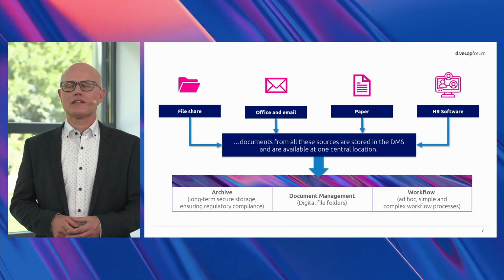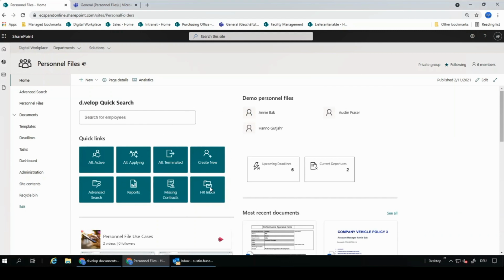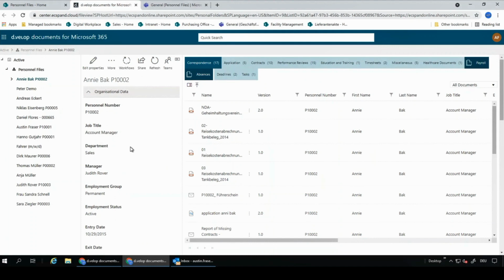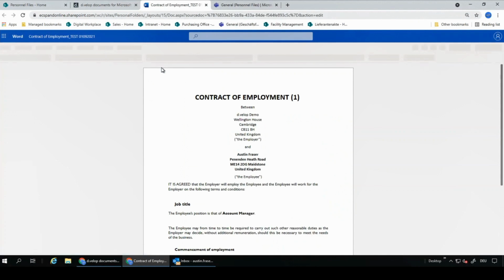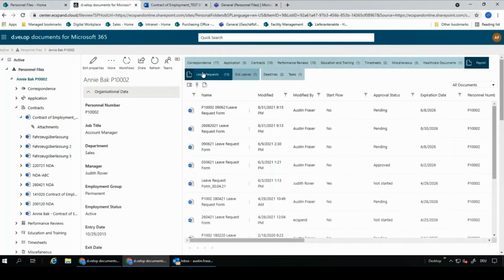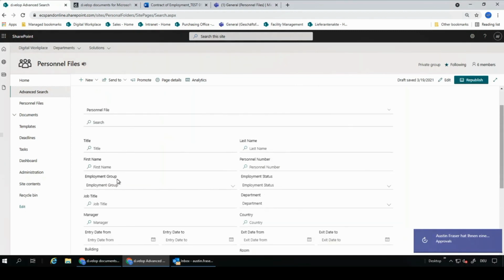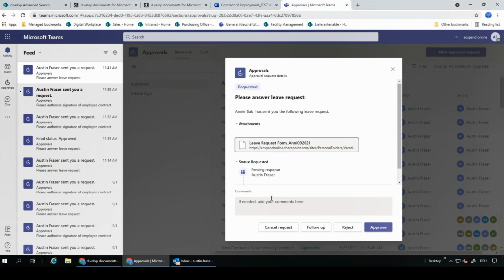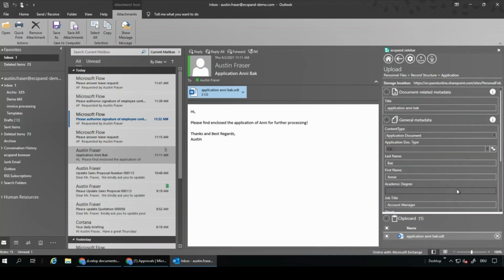Digital personnel files in M365 - Making HR ready for the age of remote working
More about digital personnel files using d.velop documents and Microsoft 365

In this slot at the d.velop forum 2021, Garth McCown from d.velop explains how you can implement digital personnel files in your organization using Microsoft 365.

Would you like more exciting lectures about the digitization of your business processes? Take the chance and get new ideas for digitization in your company at the d.velop forum 2022.